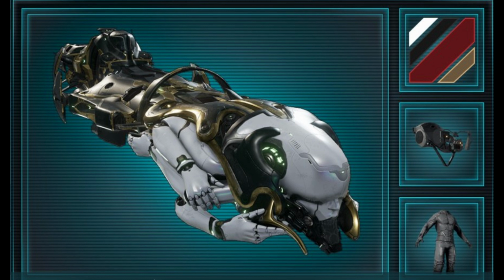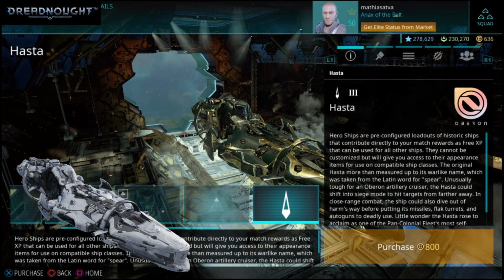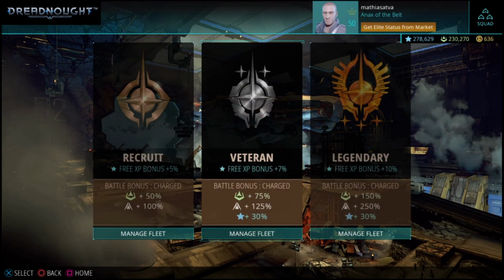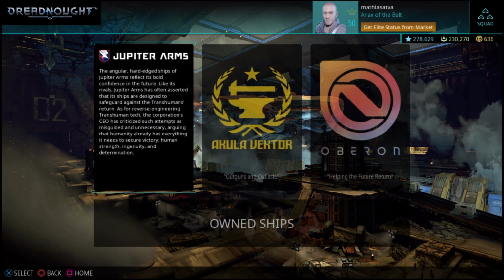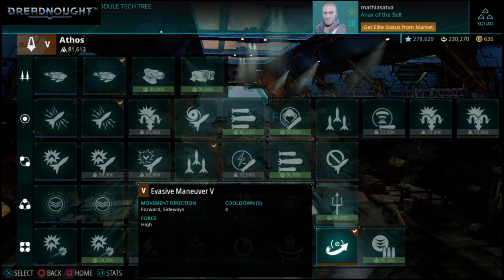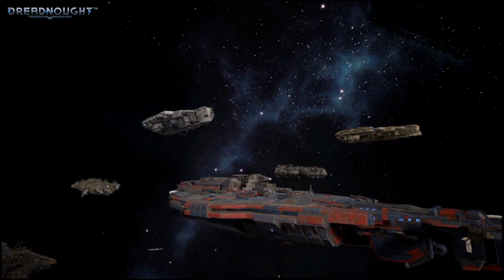Dreadnought PS4 December UPDATE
December is here, and with the recent release of the Dreadnought Quickplay patch, it's time for another Dee Rek Dreadnought game and channel update!
Great Athos game play footage in the background!